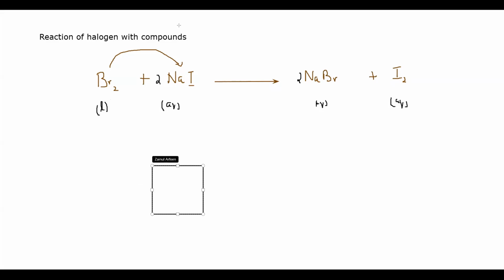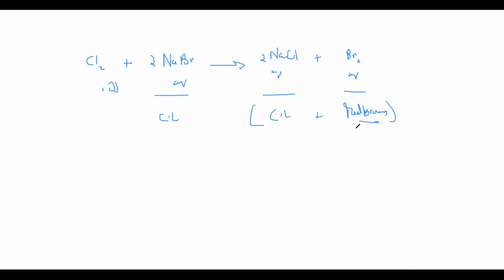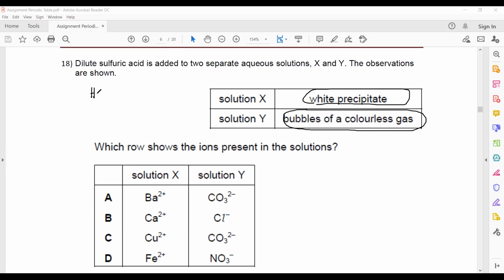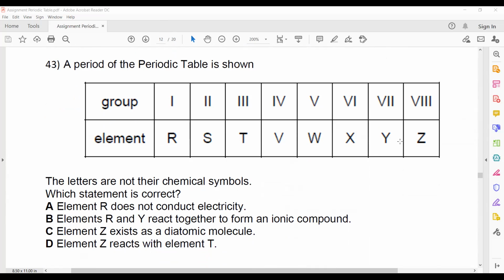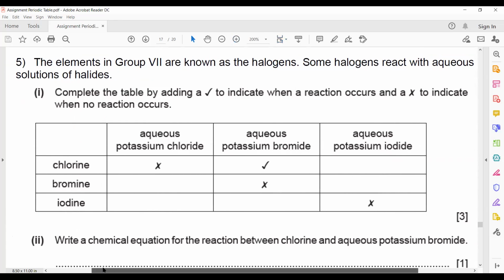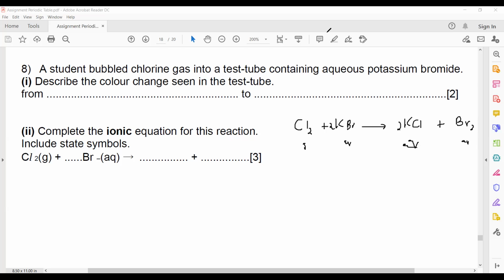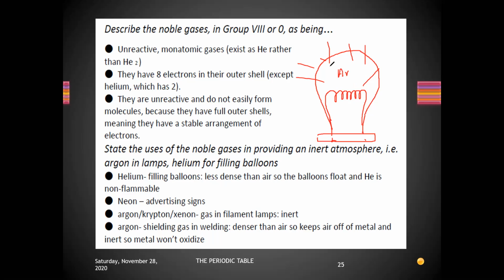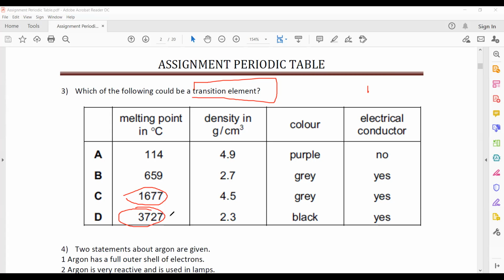IGCSE Chemistry lesson 26 part c Group VII halogens questions Group VIII uses and transition metals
Periodic table explanation